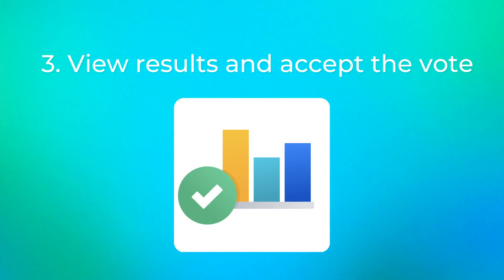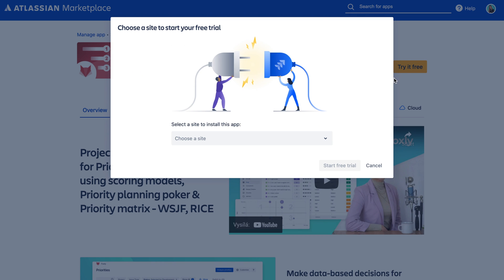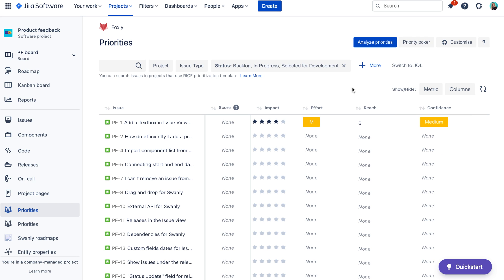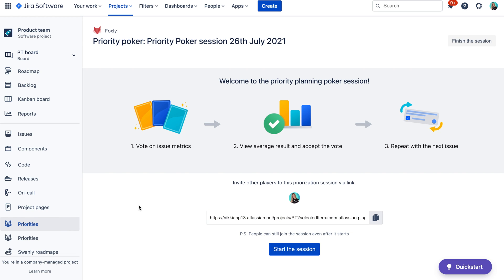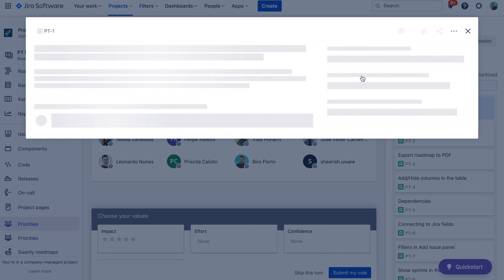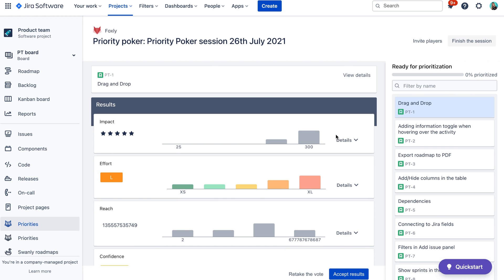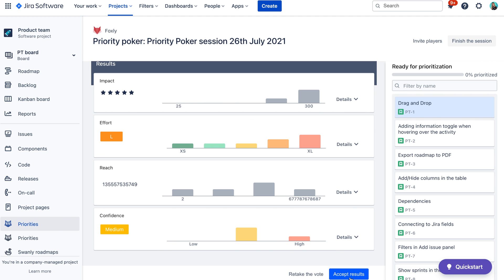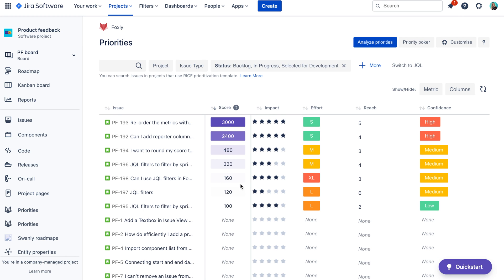Priority Planning Poker in Jira: The Best Tool For Teams To Prioritize Together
Hi! I'm Nikki from jexo.io 👋🏻
Want to know what's most important on your backlog?
It's no secret that prioritizing a project or product backlog can be difficult. But with the right tool, you can make it easier for everyone on your team and stakeholders to engage in the process.
That's why I'm going to teach you how Foxly – Priority Planning Poker for Jira will help you and your team get more done faster by making sure everyone is engaged in the prioritization process!

In this free training, we'll go over:
✅ The basics of priority planning poker
✅ How it works
✅ Why it works so well
✅ How you can use this method with any size project or product backlog!

Here is what I'm going over 👇🏻
00:00 Intro
00:51 What is Priority Planning Poker
1:52 How to play Priority Planning Poker in Jira and Foxly

Curious to know how can Foxly help you improve your team backlog process?

🏅 We are Atlassian Gold Marketplace Partner

🤖 Use our FREE ChatBot to find out the right prioritization technique for you